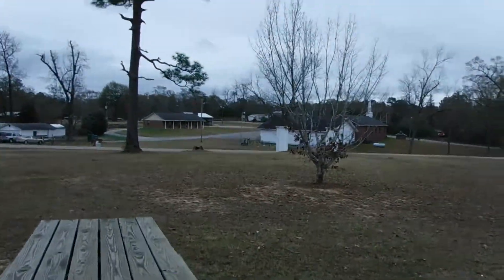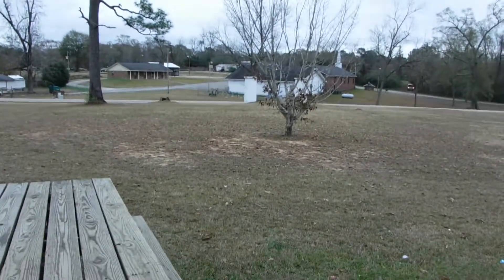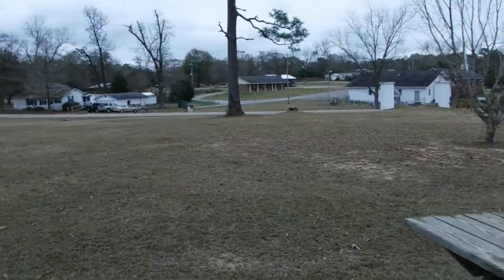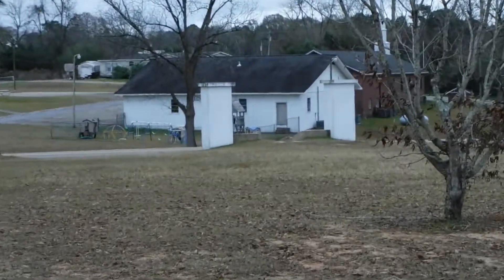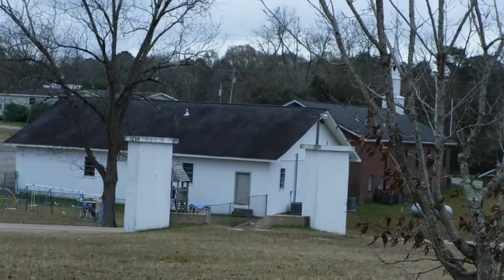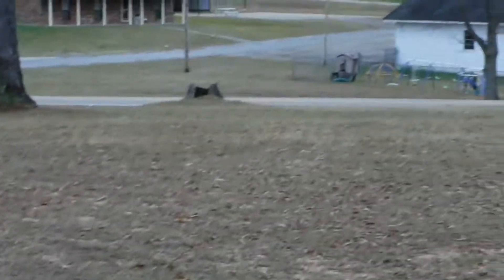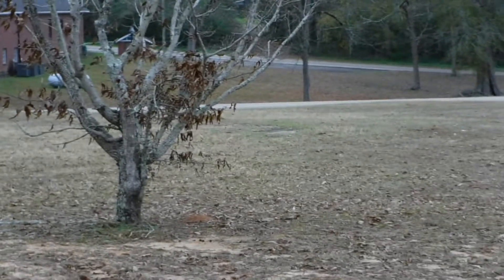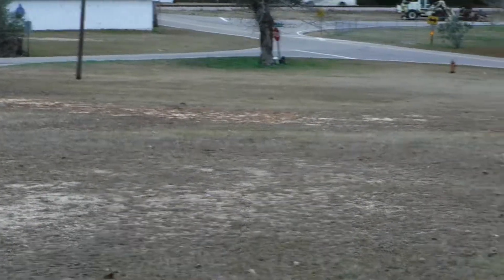Beginning of Christmas